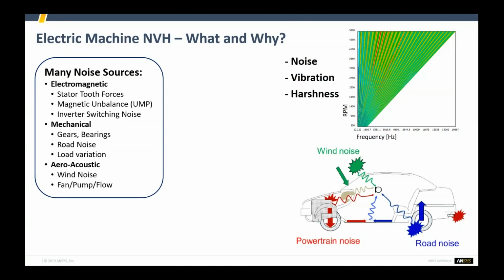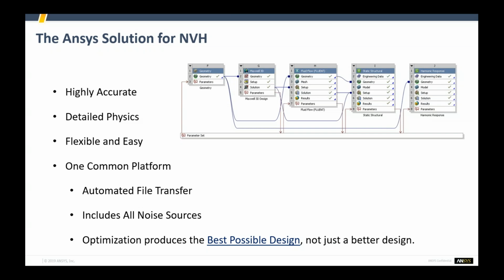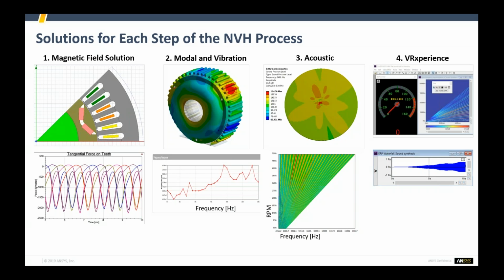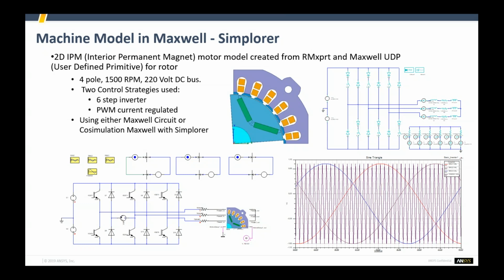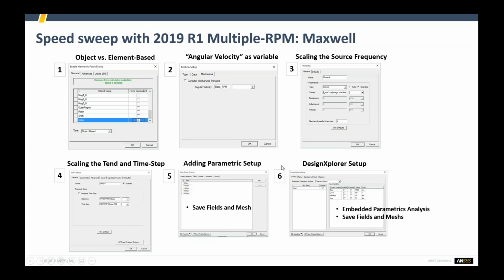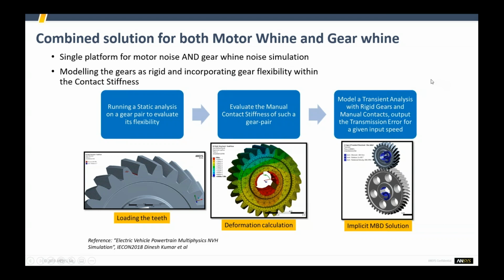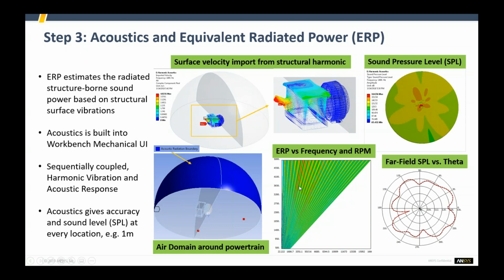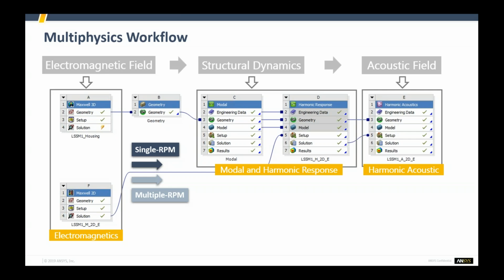Motor Noise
Noise is a hot topic for electric machines, and competing requirements such as weight- and cost-reduction cause engineering challenges that, if unaddressed, can have an impact on customer satisfaction and product acceptance.  Using the ANSYS suite of tools will provide engineering guidance on how to holistically address motor noise.  Please consider the Multiphysics approach that we will show in the following presentation as an example, and you can benefit from the same simulation-driven noise reduction that other Ansys customers have already achieved.